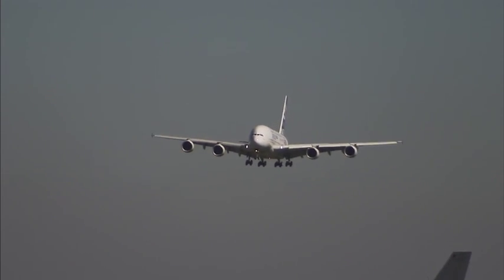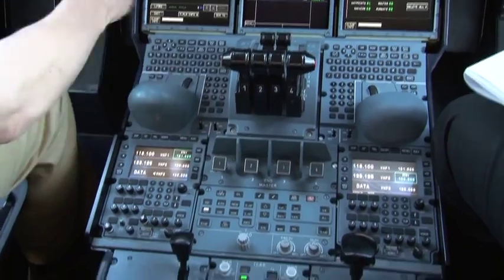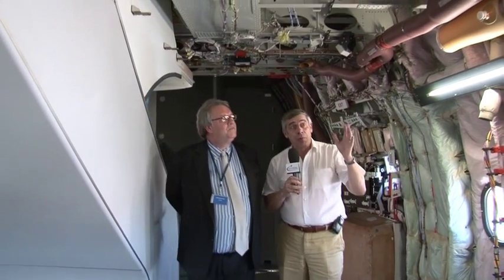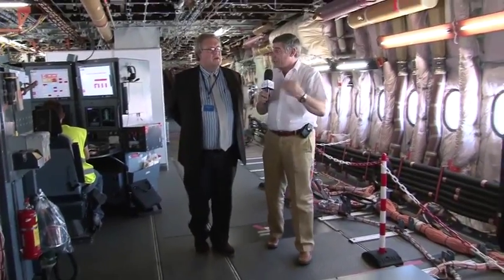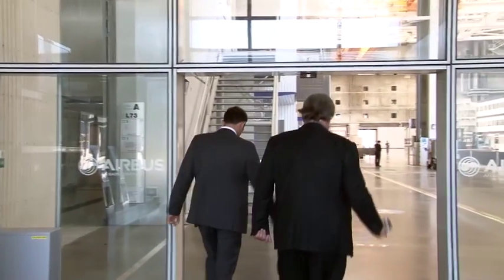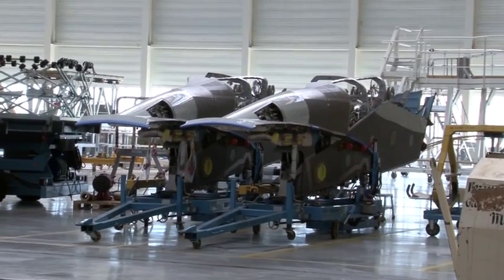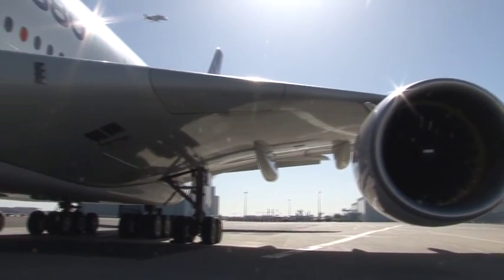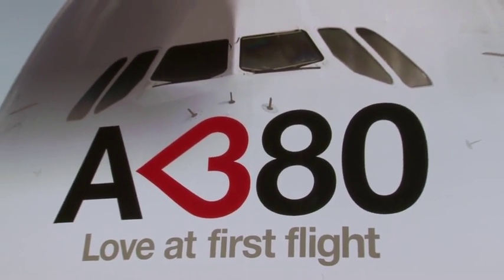Airbus A-380, 2nd Part: into the cockpit secrets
Jean Nichel Roy, Airbus test pilot explains the several characteristics of the A-380's cockpit and cabin.